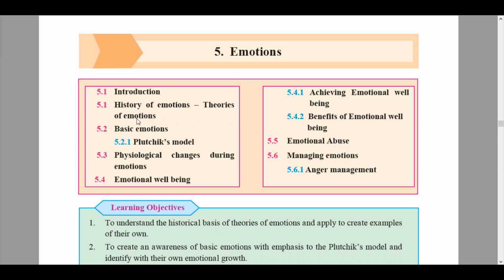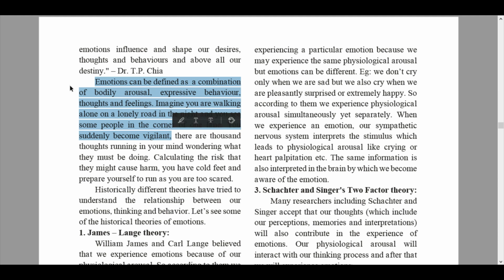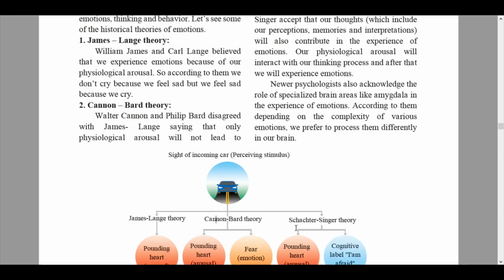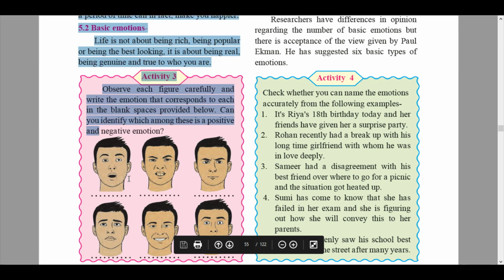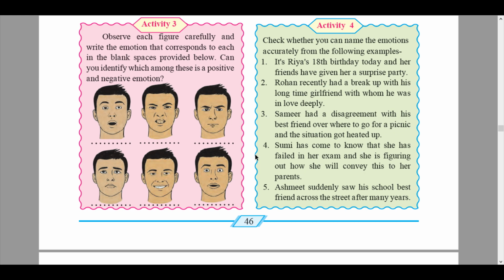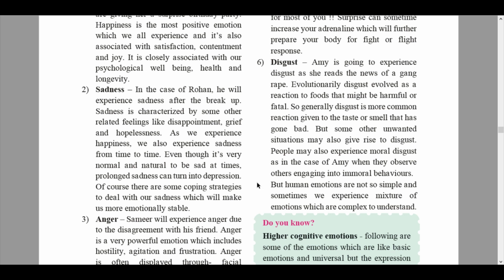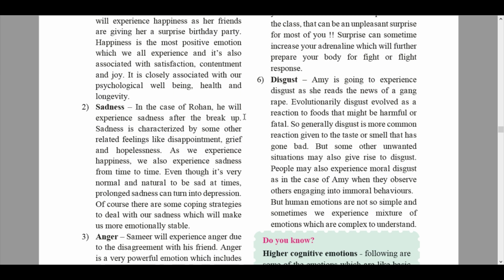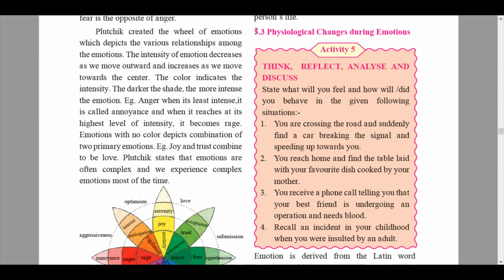Psychology Chapter 5/Emotions Part 1/History and Basics of Emotions/HSC 12th Grade New Syllabus